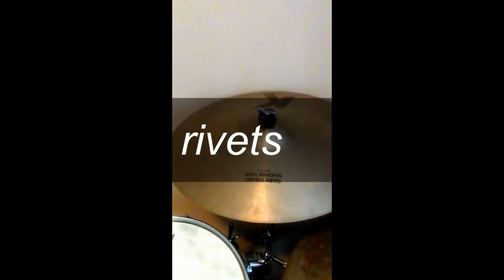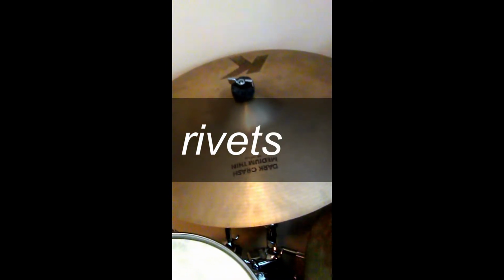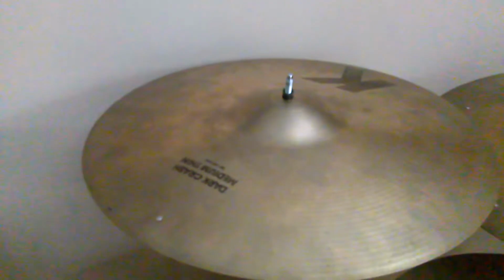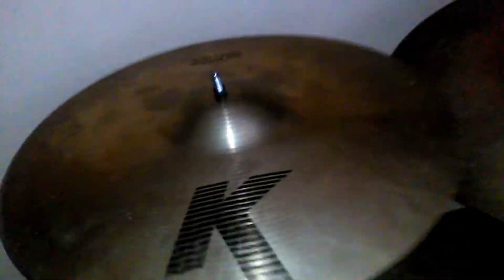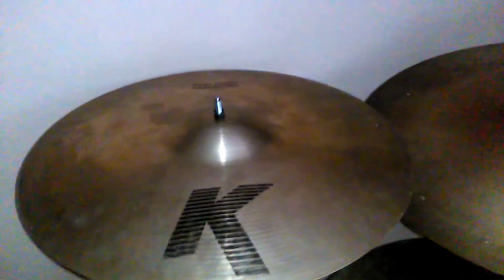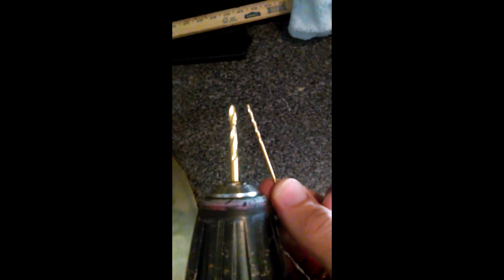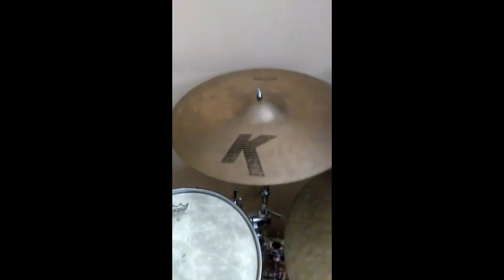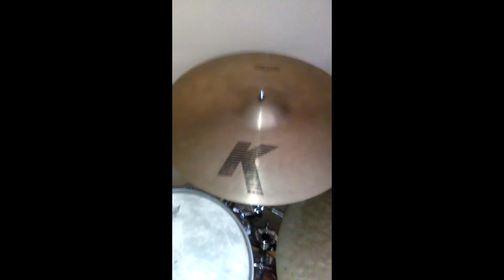CONVERT K ZILDJIAN CRASH TO A COMB0 CRASH/RIDE- RIVETS INSTALLED